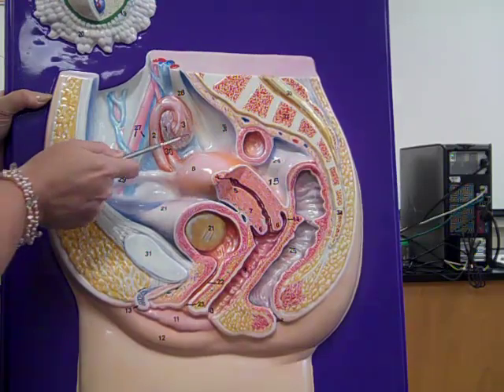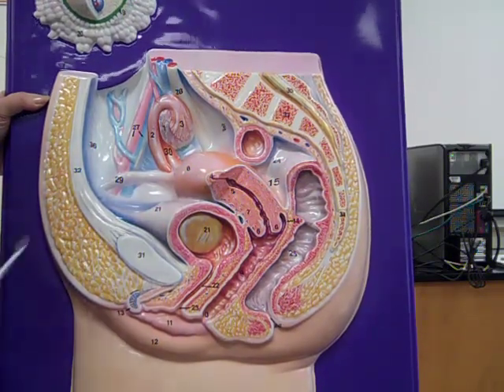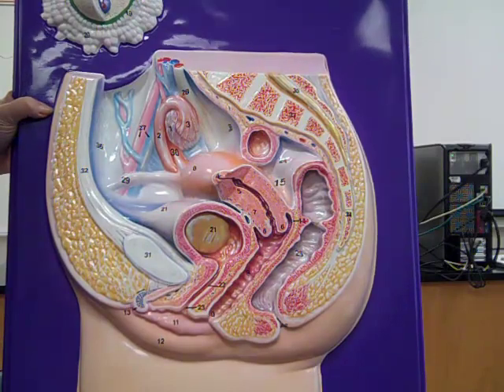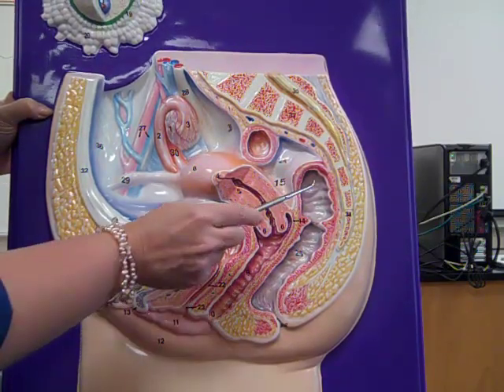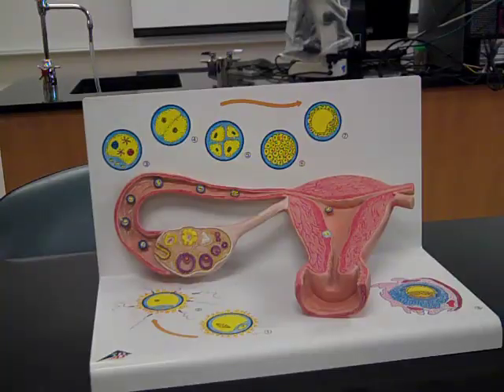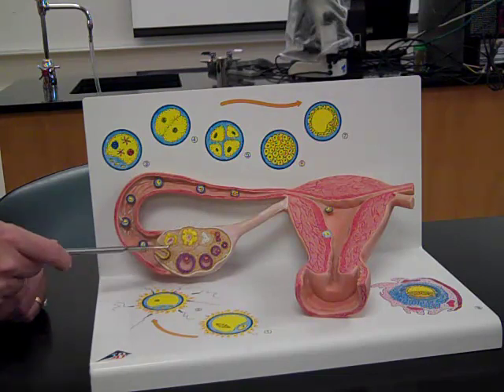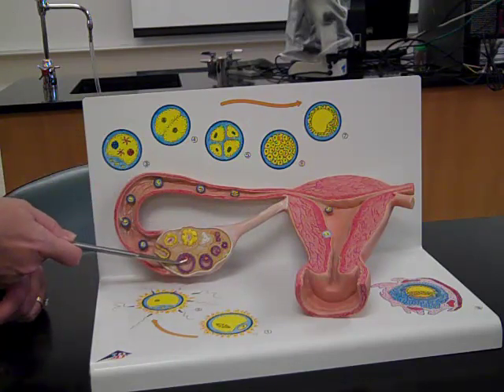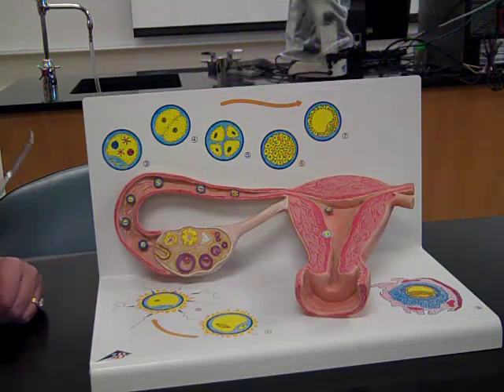female reproductive anatomy.mp4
Mrs. Colley describes the female reproductive anatomy for Aiken Technical Colege Bio 112 students